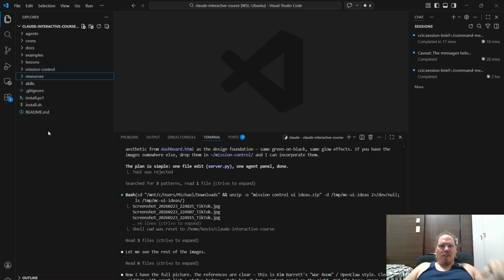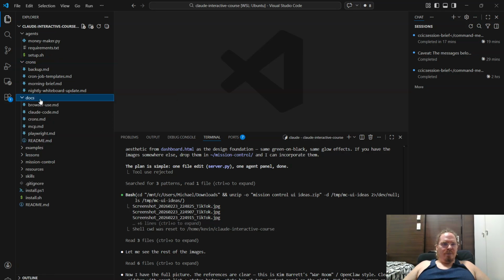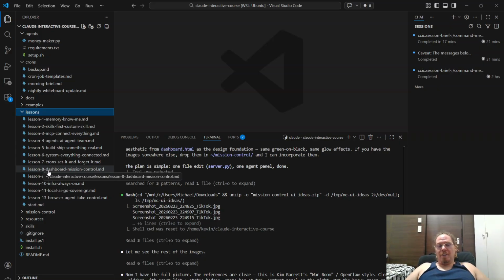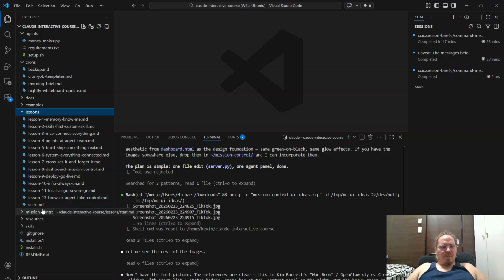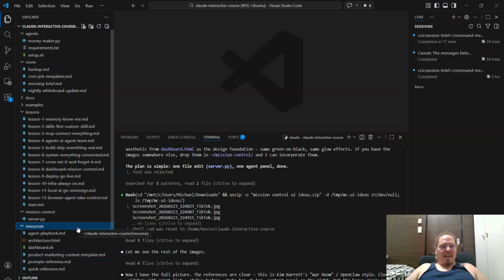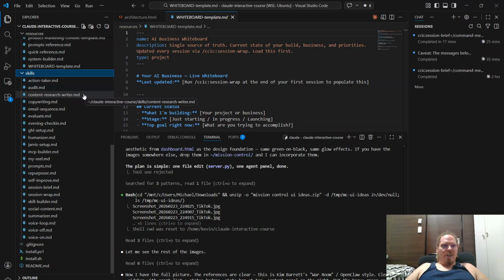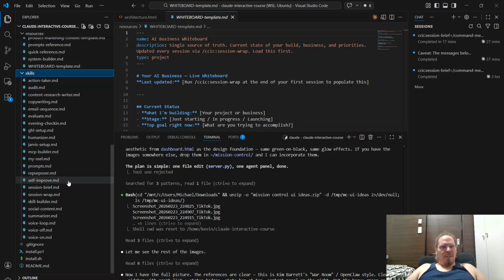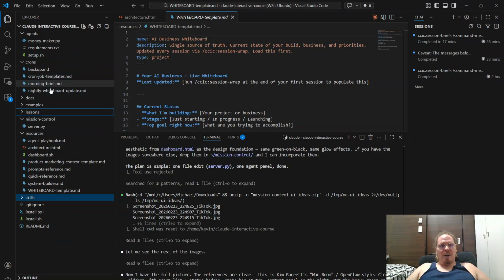How I Built an AI Business Operating System with Claude Code & Real Autonomous Ai Agents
- Book a 1 on 1 call with me (consulting, coaching, custom builds, mentorship, or anything else...)

What if you could build your own AI workforce instead of endlessly watching tutorials and chasing hype?

In this video, I break down the AI agent infrastructure I’ve been building using Claude Code, AI agents, MCP servers, contextual memory, cron jobs, autonomous workflows, and real business automation systems.

This is not another fake AI demo.

This is a real AI operating system connected to actual workflows, CRM systems, monetization pipelines, automation logic, and content infrastructure.

Inside this video I cover:

• Claude Code workflows
• AI swarms and parallel agents
• Mission Control dashboard concepts
• MCP (Model Context Protocol) integrations
• Voice-to-voice AI systems
• AI memory and contextual recall
• Cron jobs and autonomous task scheduling
• AI-powered business infrastructure
• VS Code AI development
• AI automation workflows
• Local AI systems
• AI dashboards
• OpenClaw alternatives
• AI monetization systems
• Self-improving AI infrastructure
• Vector memory and RAG systems
• Real-world AI deployment structure

One of the biggest problems in AI right now is confusion.

People spend thousands of dollars and hundreds of hours watching tutorials, buying tools, and still never actually BUILDING anything useful.

That’s why I built this system.

The goal is not just “using AI.”

The goal is building your own AI-powered operating system with:

memory
context
automation
workflows
business integrations
autonomous execution
AI agents
monetization systems

This infrastructure can:

monitor CRM data
automate workflows
generate reports
preserve contextual memory
organize projects
manage content systems
improve itself
deploy multiple AI agents simultaneously
synchronize dashboards in real time
build skills dynamically

If you’re interested in:

AI agents
Claude Code
AI automation
AI infrastructure
autonomous workflows
AI entrepreneurship
VS Code workflows
AI dashboards
OpenClaw
AI business systems
MCP servers
local AI
vector memory
RAG systems
AI monetization
AI swarms

👇 Want access to the system, workflows, prompts, templates, dashboard architecture, and community?

Visit:
KevinUnk.com

“What should the agents automate next?”